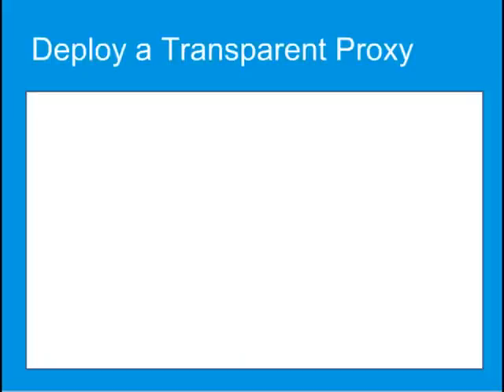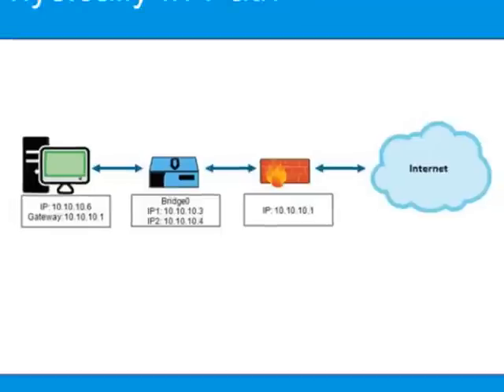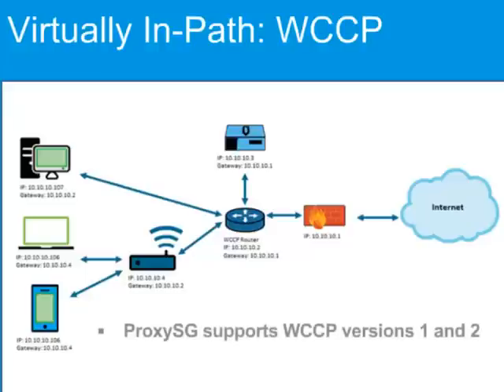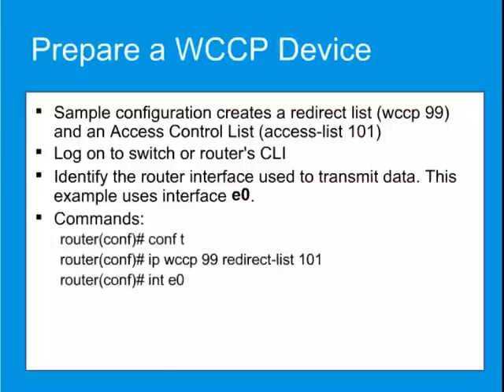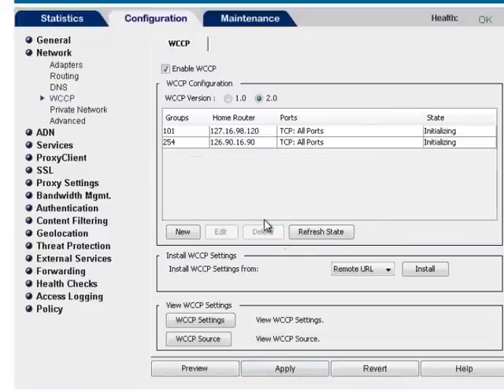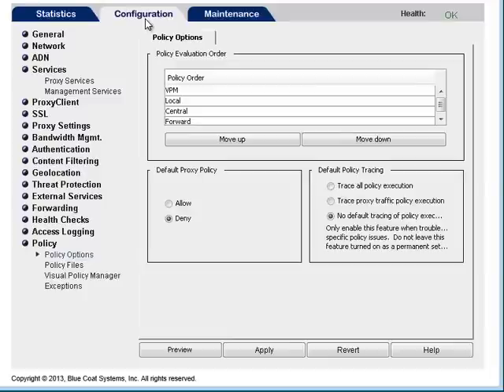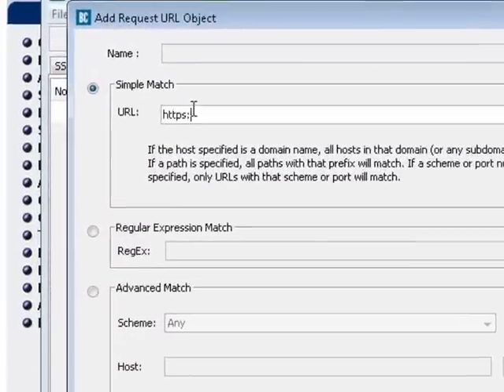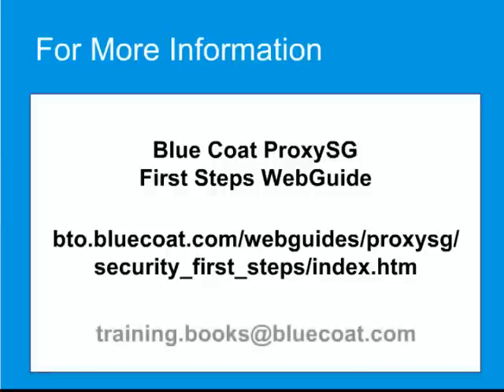Video Tutorial : ProxySG First Steps - Deploy a Transparent Proxy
With a transparent proxy deployment, you can configure your ProxySG appliance to control and filter traffic for users, without having to do any configuration on the client workstations.
You can deploy transparent proxy using one of the following methods - physically in-path or  virtually in-path.
 This video tutorial describes how to deploy a ProxySG in transparent mode.
For more ProxySG solutions, see the ProxySG First Steps WebGuide.